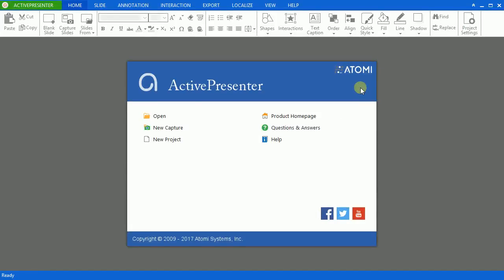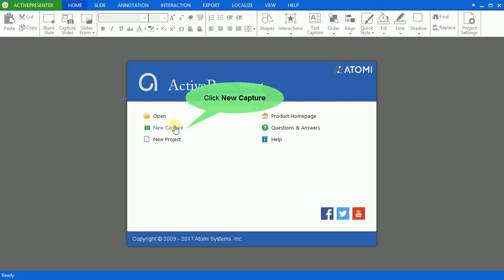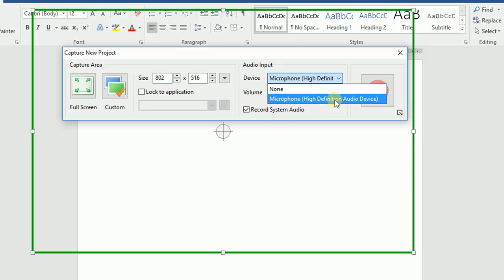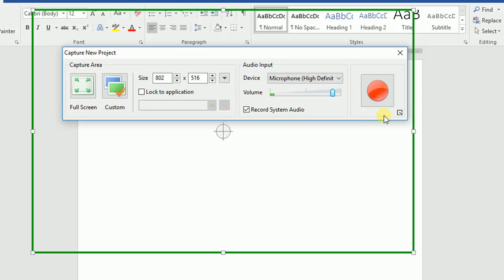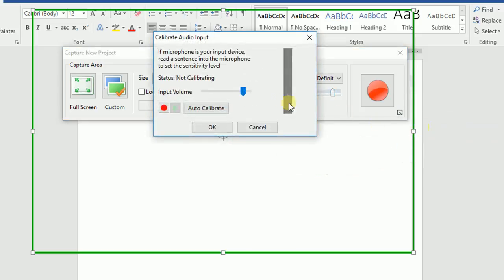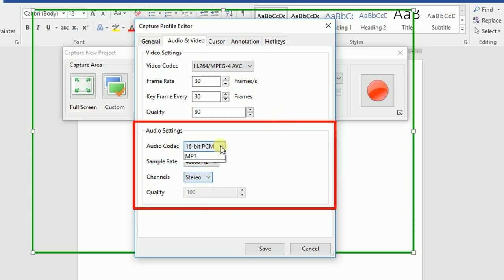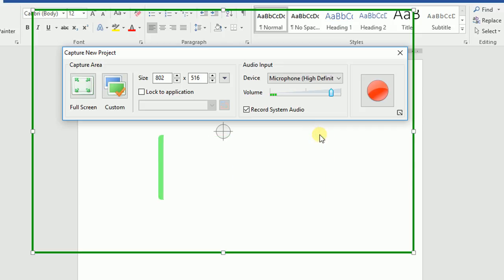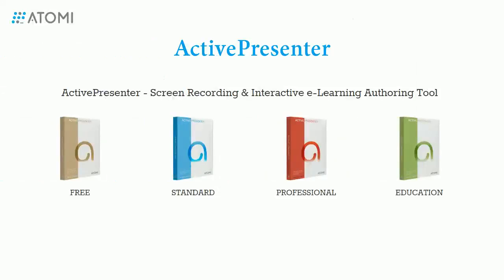How To Record System Audio and Audio from Microphone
We will learn how to record system audio and audio from microphone while capturing your screen with ActivePresenter.
0:49 - Record audio from microphone.
2:15 - Record system audio.